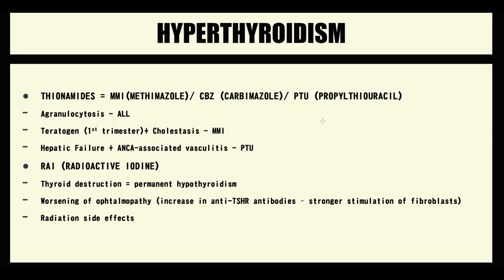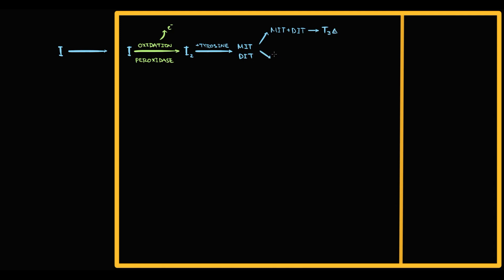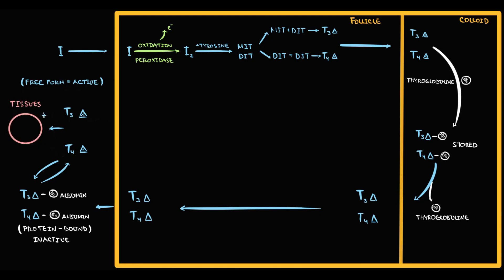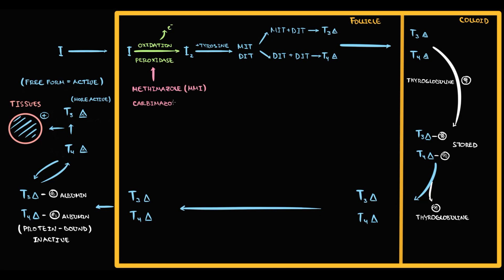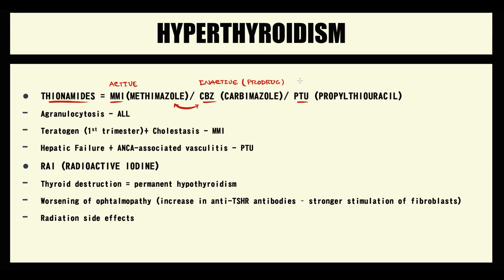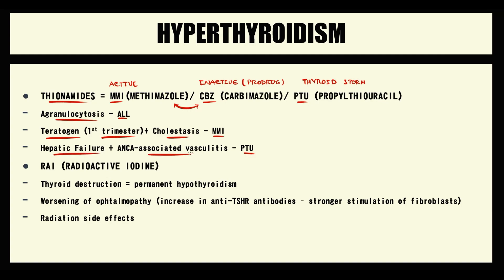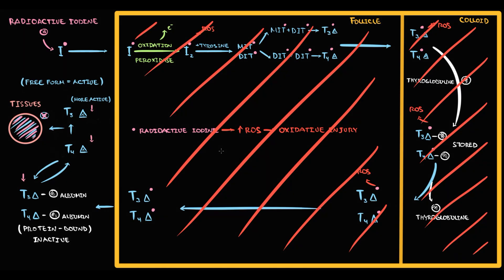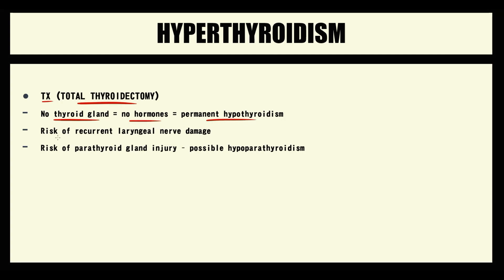Antithyroid Drugs EXPLAINED: Mechanism, Side Effects & Pharmacology (USMLE High-Yield)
💊 Antithyroid Drugs: Mechanism of Action, Side Effects & Pharmacology Explained
Antithyroid drugs play a crucial role in the management of hyperthyroidism, including Graves’ disease and toxic multinodular goiter. But how do they work, and what are their potential risks? This video provides a high-yield breakdown of antithyroid drug classes, their mechanism of action, clinical indications, side effects, and USMLE-relevant concepts, perfect for medical students, USMLE prep, and healthcare professionals.

What You’ll Learn in This Video:
✔️ Mechanism of Action: How thionamides (Methimazole & Propylthiouracil) inhibit thyroid hormone synthesis
✔️ Thionamides vs. Other Hyperthyroidism Treatments: Including radioactive iodine therapy & β-blockers
✔️ Side Effects: Agranulocytosis, hepatotoxicity, teratogenicity & drug-induced lupus
✔️ When to Choose PTU vs. Methimazole: Pregnancy, thyroid storm, and patient-specific factors
✔️ Radioactive Iodine Therapy & Surgery: When medications fail

⏰ Timestamps for Easy Navigation:
0:00 Introduction + pathway of thyroid hormones
2:52 Antithyroid Drug Classes: Thionamides, Iodides, & Radioactive Iodine
3:10 Mechanism of Action: Methimazole Carbimazole
4:20 Mechanism of Action: Propylthiouracil (PTU)
5:56 Side Effects: Agranulocytosis, Hepatotoxicity & Teratogenicity

💡 Engage With Us:
Question for You: Have you prescribed or taken antithyroid drugs? What were the side effects?